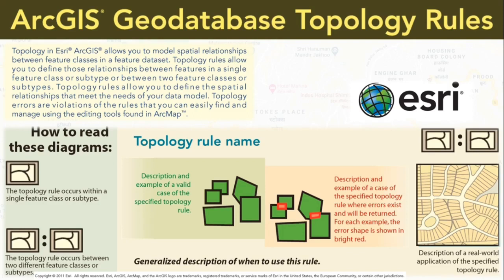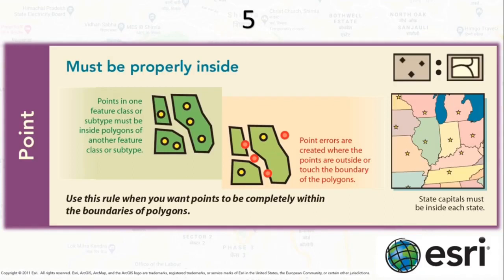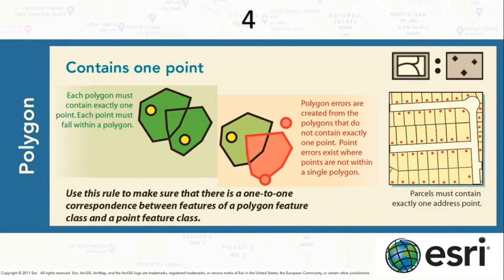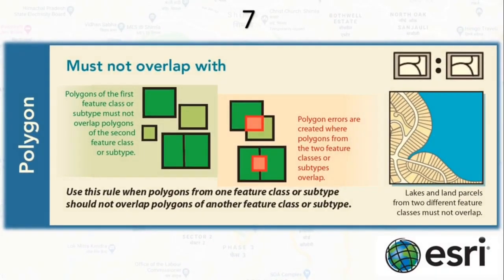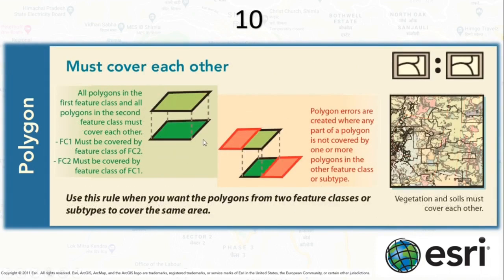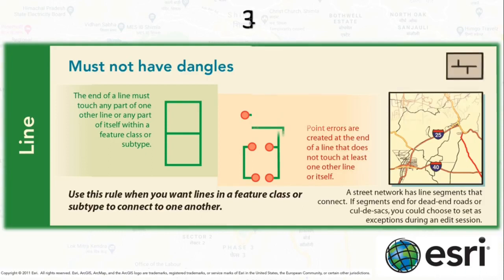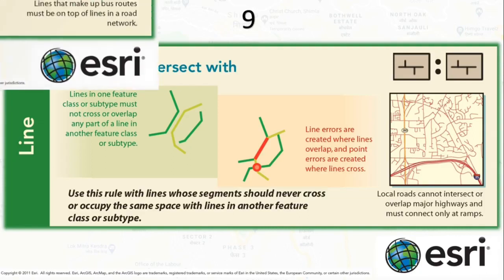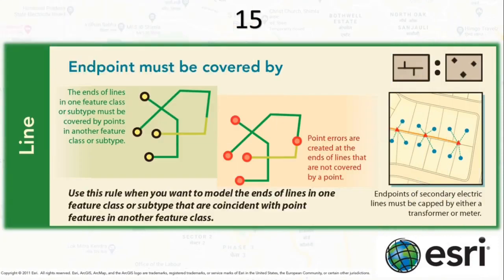Map Topology Rules |Point Features | Polygon Features | Line Features ArcMap | GIS Professionals